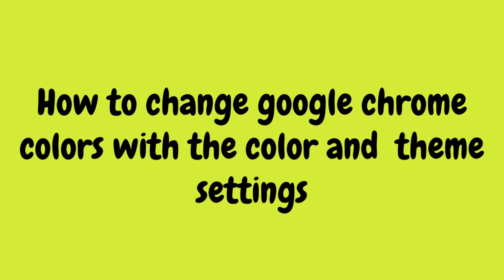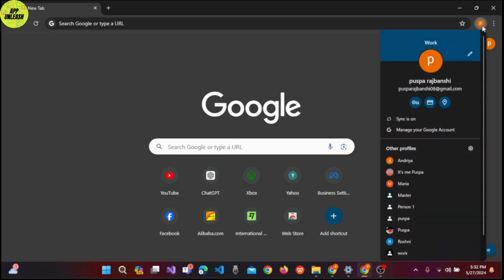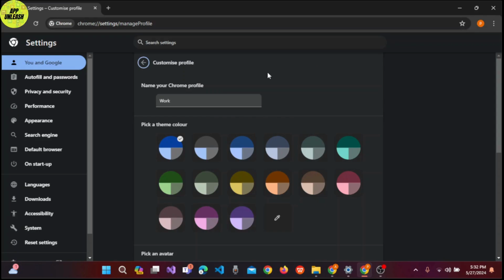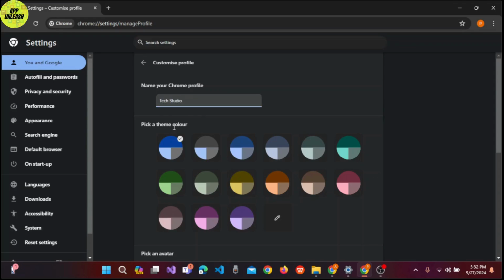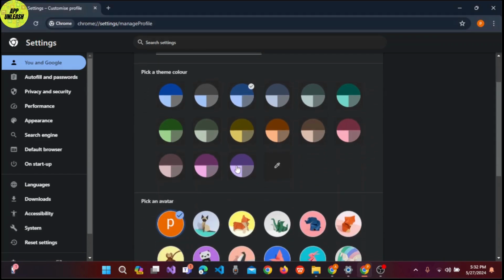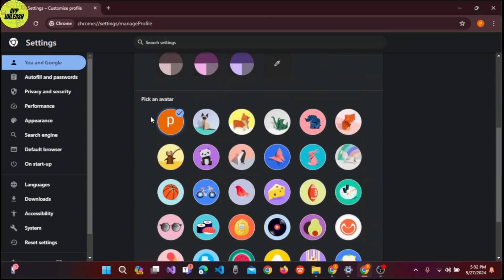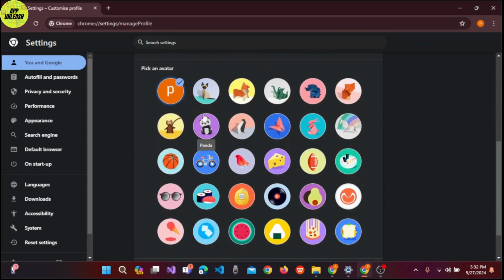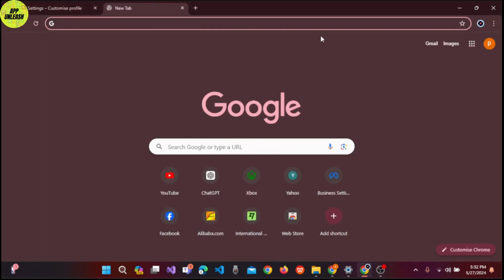How to Change Google Chrome Colors with the Color and Theme Settings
Learn how to change Google Chrome colors with the color and theme settings in this easy-to-follow tutorial. Whether you want to change the Google Chrome theme, background, or color theme on your Google Chrome browser, this guide has you covered!

In this video, you'll discover how to change Google Chrome colors with the color and theme settings. You'll also learn how to change the color of your Google Chrome title bar and background.

Timestamps:
0:00 Introduction
0:25 Step 1: Accessing the Chrome Theme Settings
0:55 Step 2: Choosing a New Theme